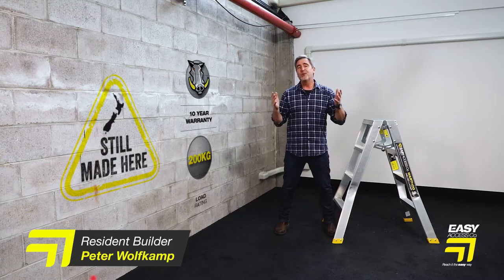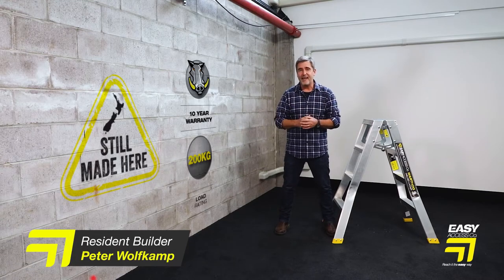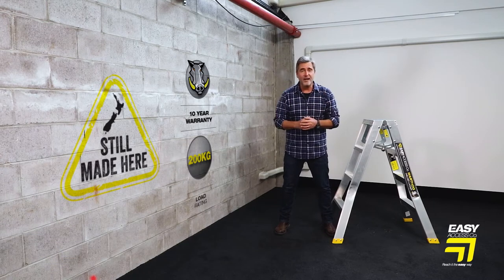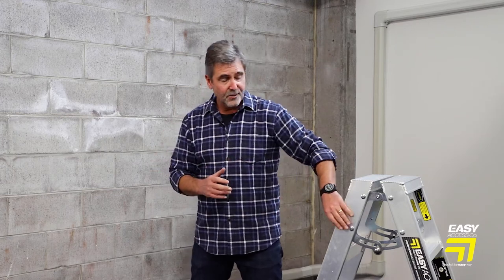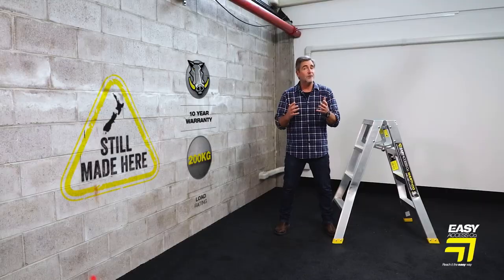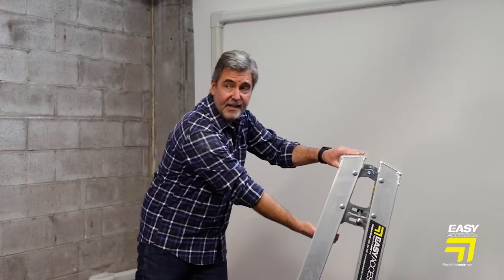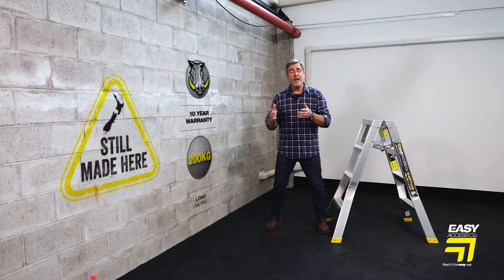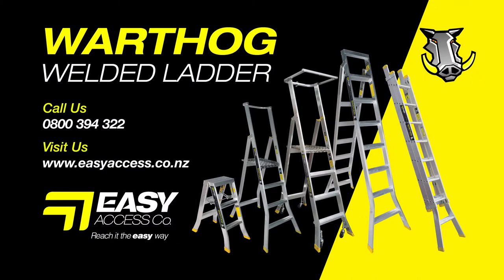WARTHOG LADDER 30-SEC AD PRESENTED BY RESIDENT BUILDER, PETER WOLFKAMP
Warthog is the New Zealand-made brand of ladders from Easy Access Co.  Available from trade stores throughout NZ, these ladders come with a 10-year warranty.